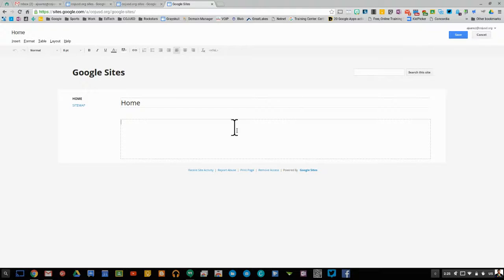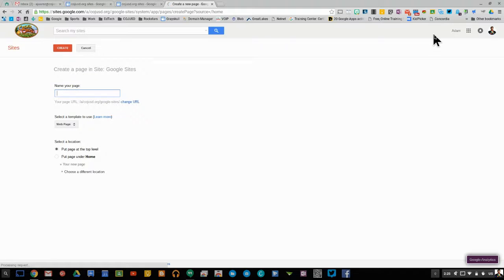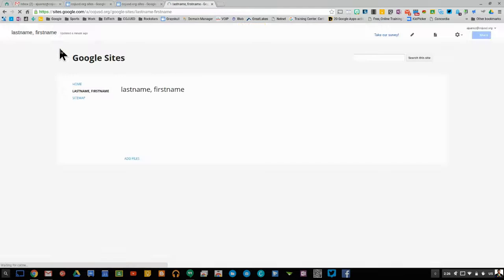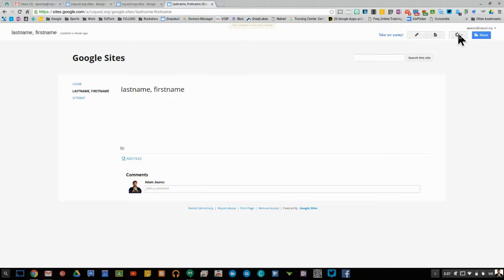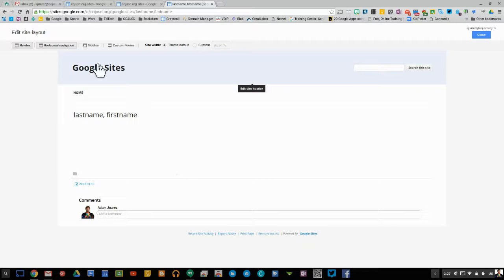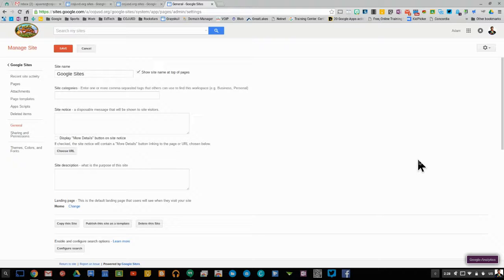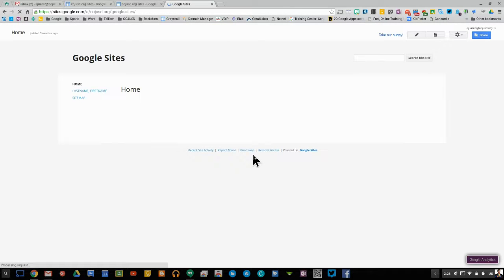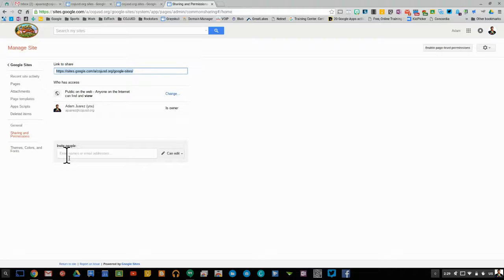Learn-A-Palooza Google Slides and QR Codes Session: Slides 4, 13-15